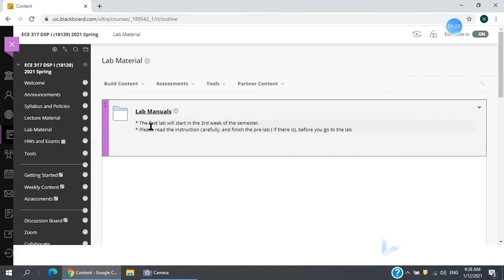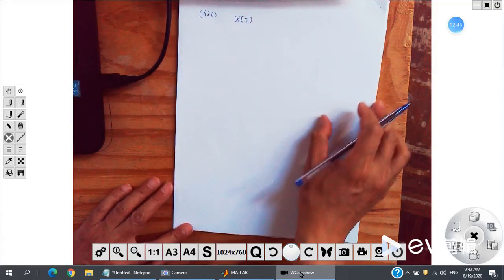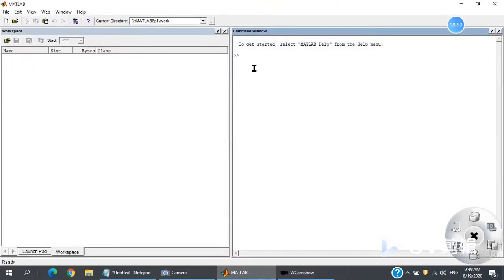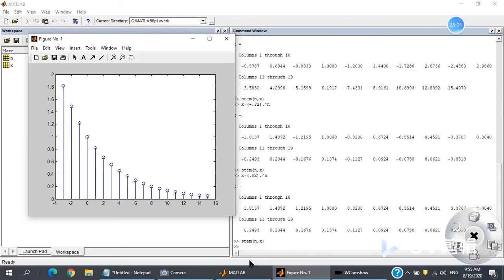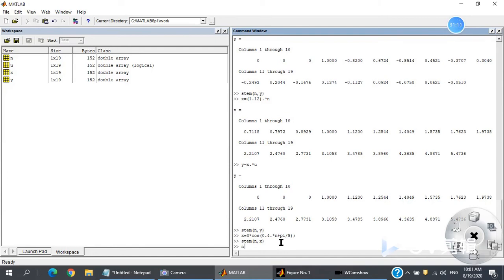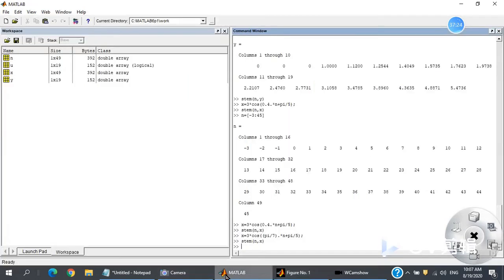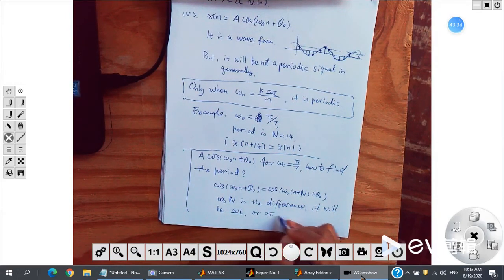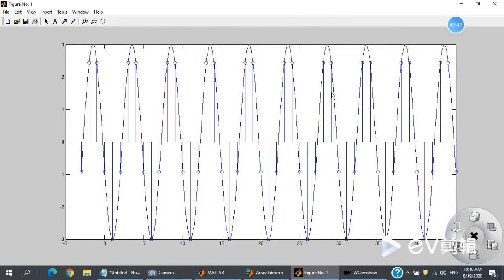ECE317 DSP I Lec01W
some signals and use MATLAB to display signals